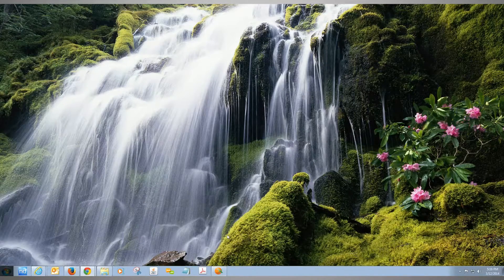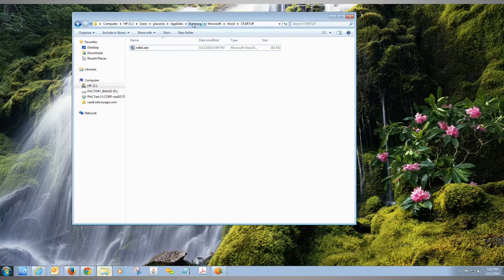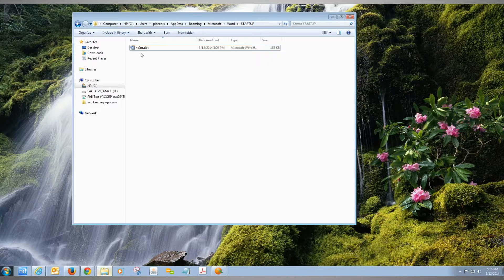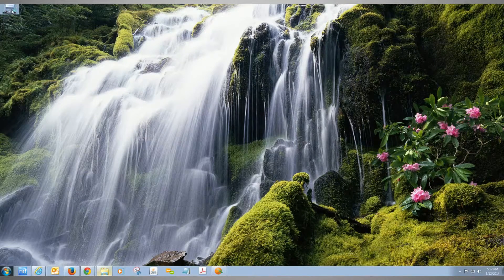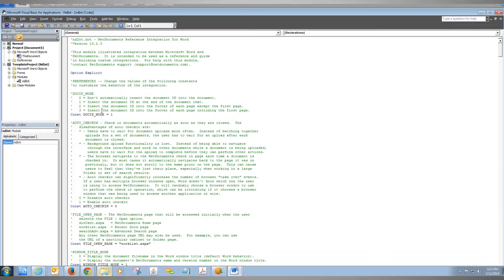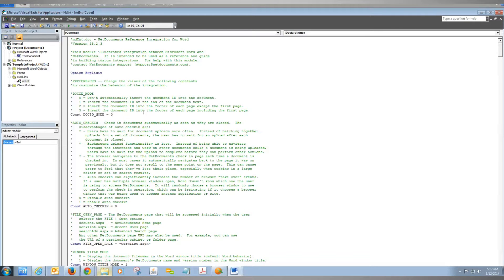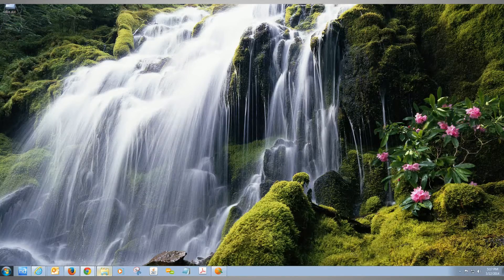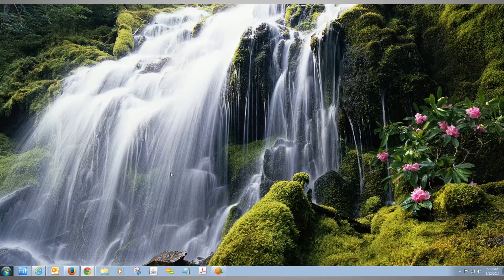Modifying the Microsoft Word Integration